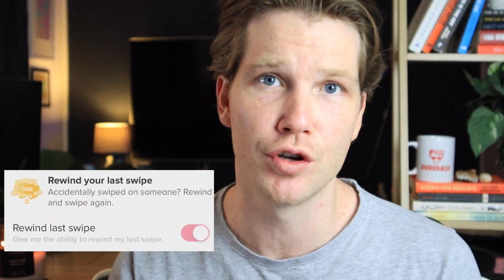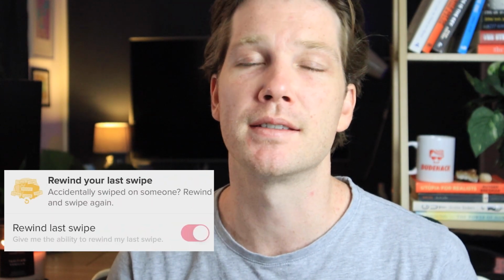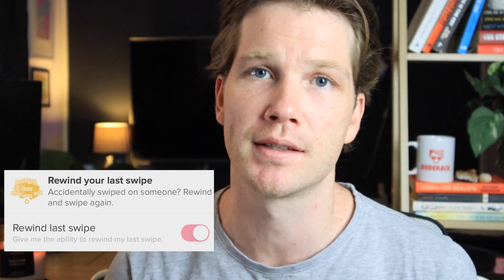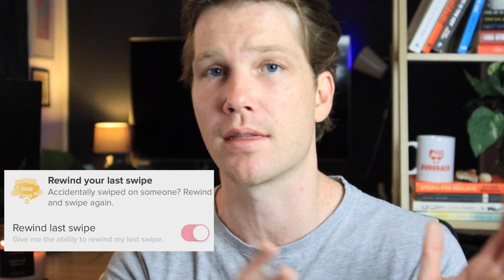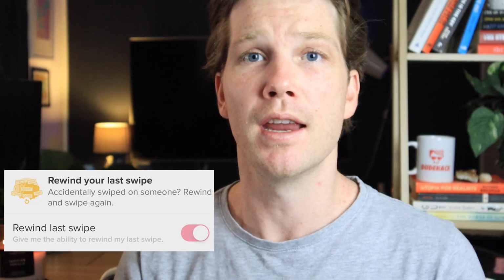Tinder Plus Breakdown | What You Get, Price and More!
🔥 FREE TINDER TUNE UP For Guys - Grab A Free Copy Of My 6-Step Tinder Tune Up

Hook Her Heart Is Our Brand-New, All-In-One Dating Transformation Video Course For Guys

👫 Find Out Which Online Dating App Is Best For You With My FREE QUIZ

So you're thinking about spending some money on Tinder, but Tinder Gold is just outside of your budget, and Tinder Platinum is not even an option, so you thought "What about Tinder Plus?!" Is Tinder Plus even worth spending any money on these days? What do you even get with Tinder Plus? Well, this video will break all of that down, including pricing and whether or not Tinder Plus is worth it!

To watch my video on Tinder Platinum where I give it a try for 7 days,

✅ Like videos on dating apps? Here are a few different playlists consisting of all my helpful videos on a particular app:

QUESTION? — Have a question about Online Dating, Dating In Person, Dating Apps, Relationships, or Anything Else? Post in the comments section of this video!